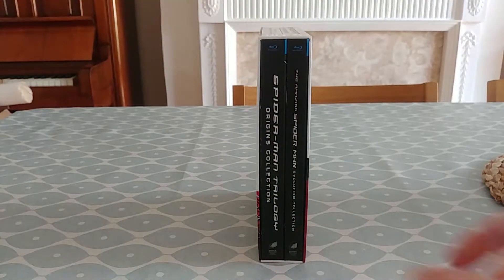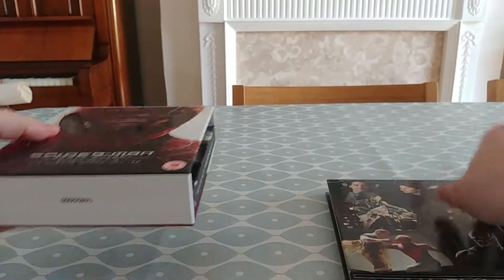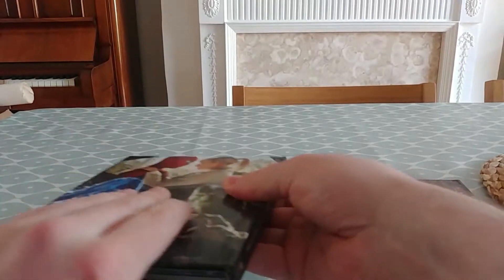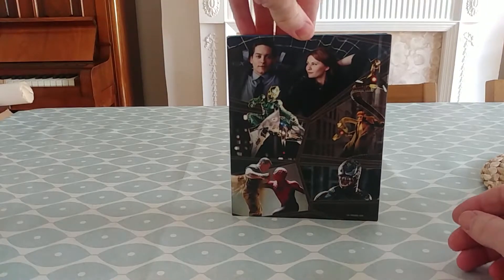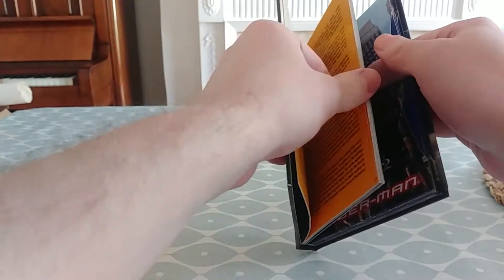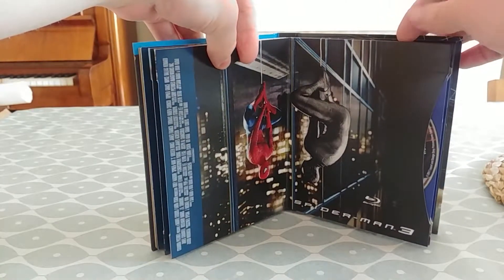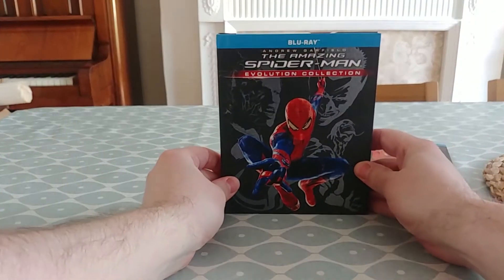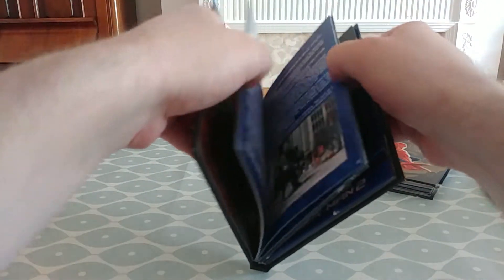Spider Man Legacy Collection Bluray Boxset Limited Edition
This is the UK release of the Spider-man legacy boxset. It collects Spiderman 1-3 and then The Amazing Spider-man 1 and 2,  on blu ray. There is also a blu ray with special features for both sets of movies. It is solid and sturdy cardboard with embossing on the front and the side over Spider-man's suit, and a glossy finish on Spider-man's eyes. This is a limited edition boxset. Inside there are two digibooks, one for each set of films, which include a beginning booklet section, followed by the blu rays. Gorgeous artwork inside as well. I managed to pick this up for only £20, but even at a higher price, it puts all others I own to shame. If you can get your hands on this, it comes highly reccommended by me.